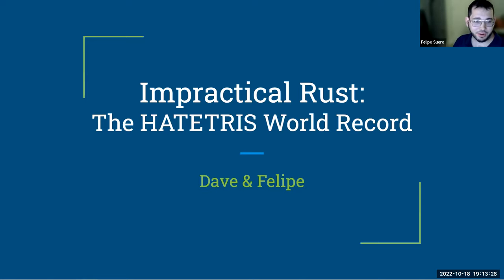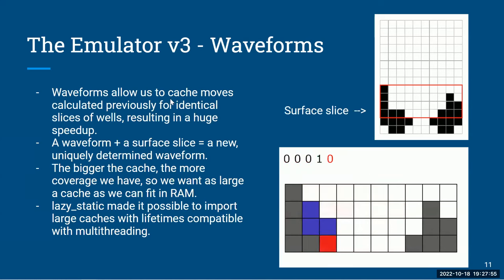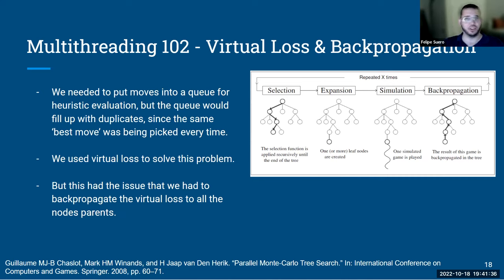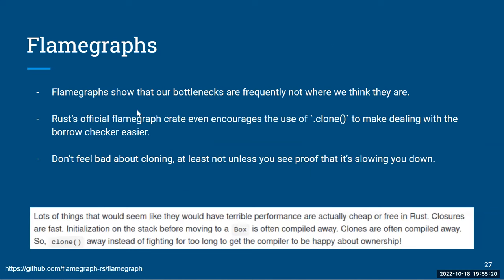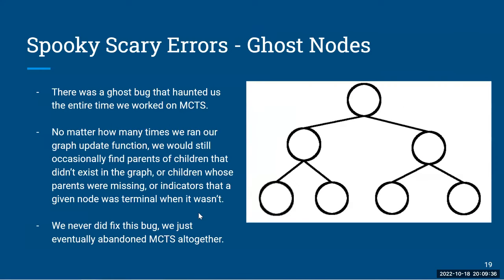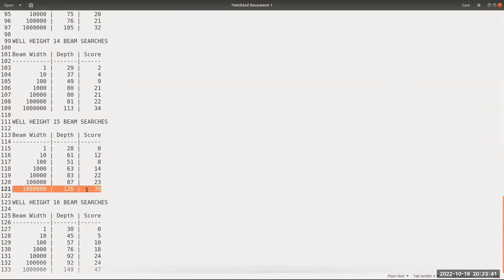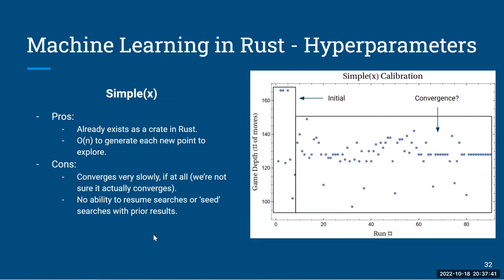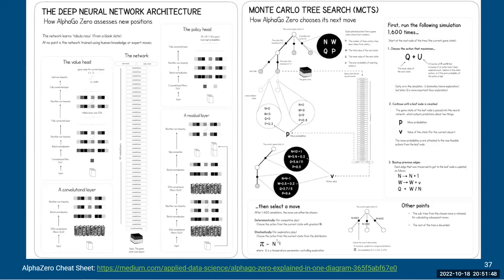Impractical Rust: The HATETRIS World Record @ Rust DC, October 18, 2022 w/Dave Freiberg+Felipe Suero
Dave and Felipe present their explorations of machine learning and eventual world record HATETRIS program in Rust. They focus on the Rust-specific implementation details, difficulties, and design decisions. They also illustrate what it’s like to solve real world problems starting with only a basic understanding of Rust, and the many things they wish they knew before they set out on this project.

0:00:00 Presentation
0:53:15 Start of questions
1:37:28 Beginnings of lovely tangent discussion into ML applications to material science